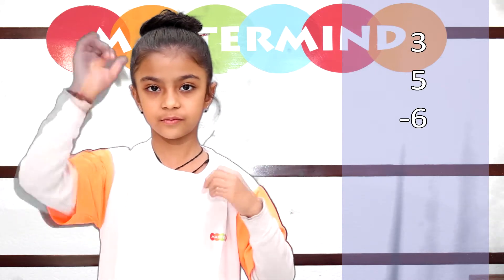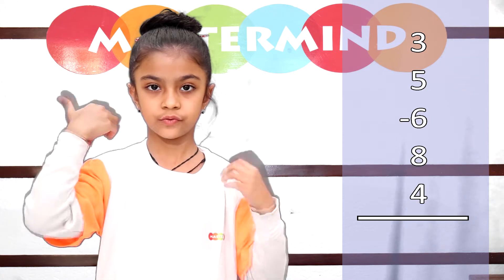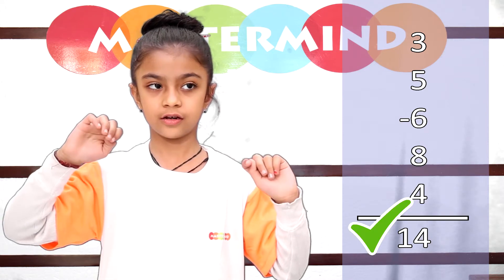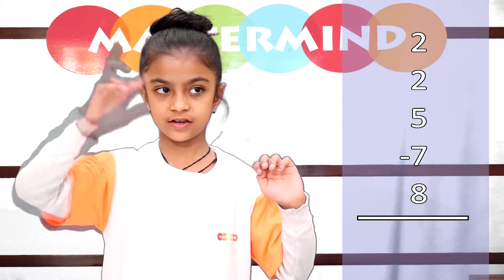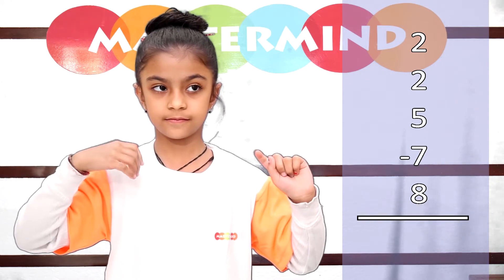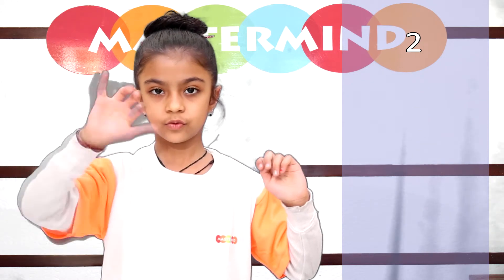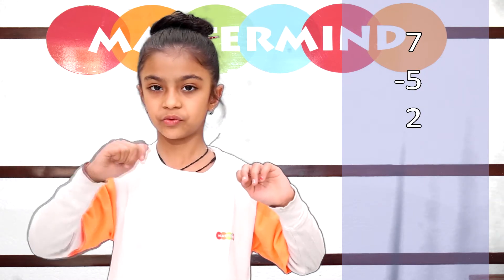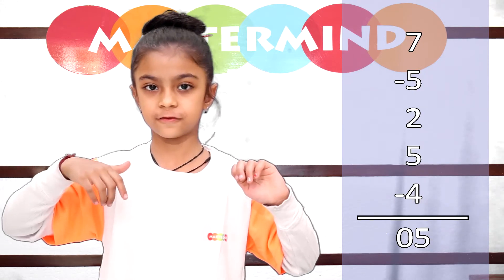Mastermind Abacus Student In Action - Math Genius | Human Calculator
Mastermind Abacus promotes whole brain development that strengthens The Core Skills like Memory, Concentration, Creativity and Problem Solving, that instill greater confidence & success in overall academics and in life. For over two decades, Mastermind training through physical Abacus Classes has made math easy & fun for kids. Now introducing the World's first live Abacus E-Learning Platform.

TEACHER TRAINING - We also train teachers, they can start their individual Abacus Training center from their home with just a Laptop or PC and a Broadband internet connection and become self-employed.

FRANCHISE - Educationists and Entrepreneurs interested in starting their own Abacus Training Centers for conventional Abacus Teaching Program can do so by starting as an authorized Franchisee.